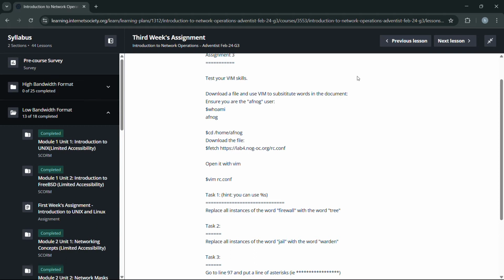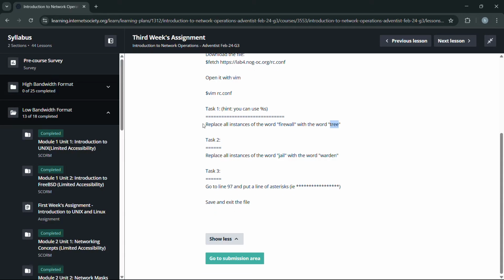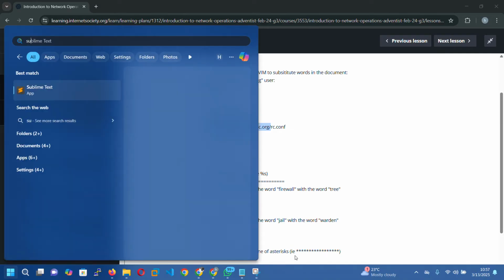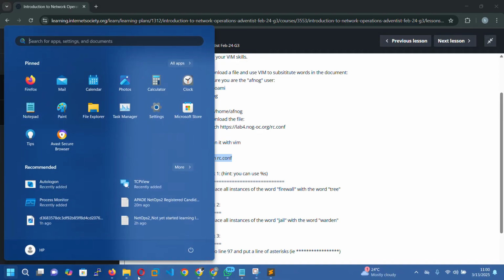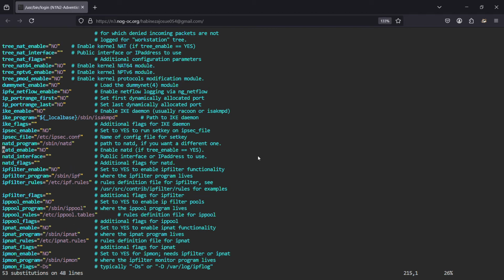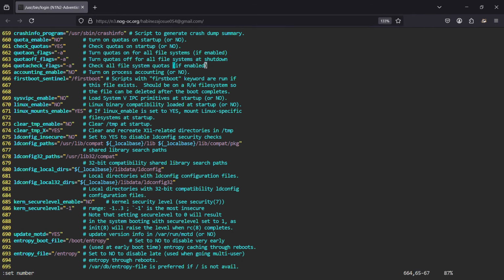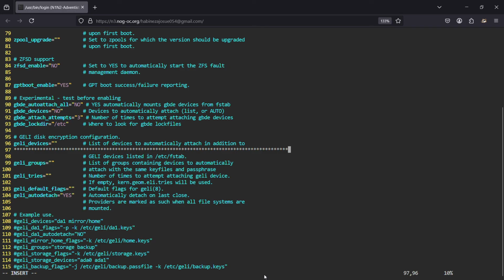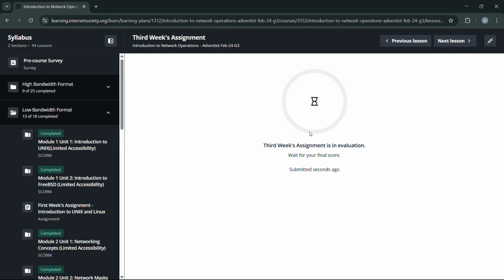Learn VIM in minutes: Text Substitution, Line navigation & More!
Welcome to this lab tutorial. In this video, I’ll walk you through the “VIM Skills Test” assignment where we practice essential text-editing commands using the VIM editor on a Unix-based system.
This lab is designed to strengthen your skills with vim - a powerful text editor used widely in system administration and programming. You'll learn how to perform word substitution, navigate to specific lines, and modify file content like a true Linux power user.

✔ How to download a file from a remote server using fetch
✔ How to open and edit files with vim
✔ How to use the substitution command to replace words in bulk
✔ How to navigate to a specific line in the document
✔ How to insert content at a particular location
✔ How to save and exit properly in VIM